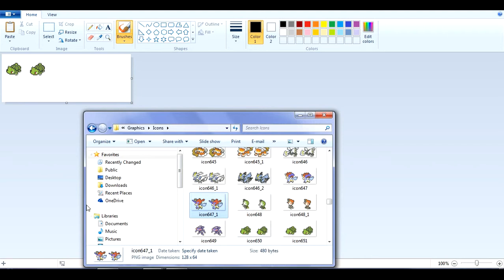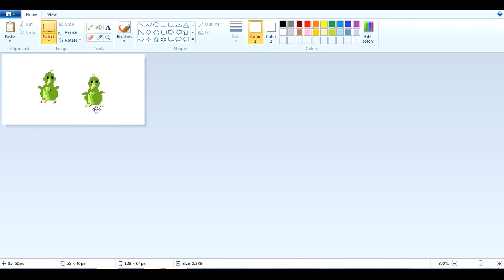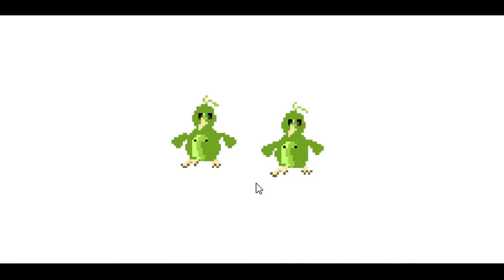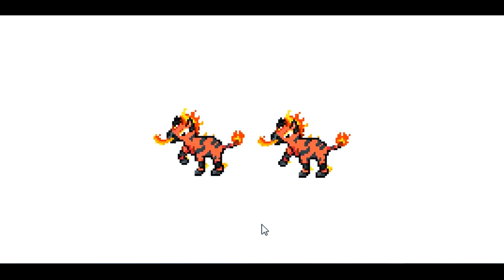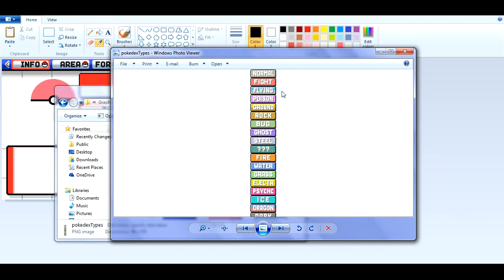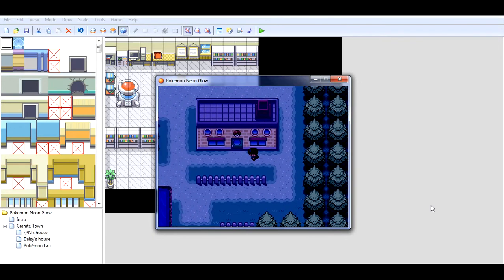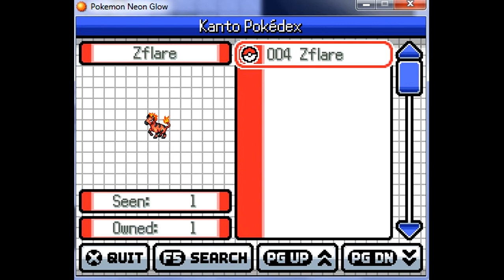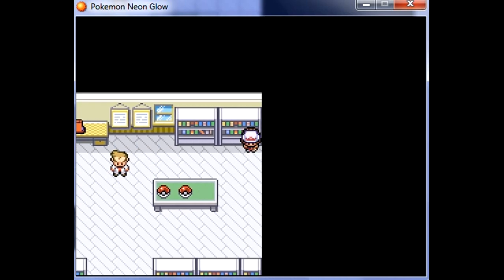How to Make a Pokemon Game [6] Make Icons + Dex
Hi guys welcome to a series where I show you how to use RPG Maker XP and Pokémon Essentials to make your own Pokémon game. During the series I will be making/designing my own game; Pokémon Neon Glow but this tutorial can be helpful for making any Pokémon game with Pokémon Essentials + RPG Maker XP. In this episode I show you how to add new Pokémon icons to the game and change them in order to make your own Pokémon icons (E.G; for your starters) and how to edit the look of your PokeDex pages. Here is a link to the previous episode where I show you how to add new starter Pokémon to the game; and here is a link to my playlist of all my videos on how to make a Pokémon game; and this final link is to my Pokémon Sprite Showcase playlist where I show off sprites of Pokémon that will be in my game;